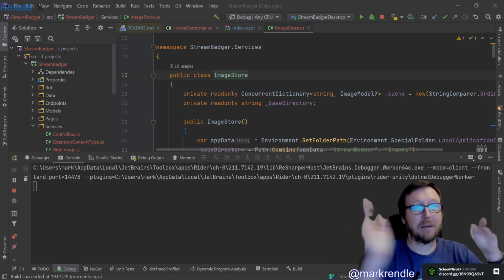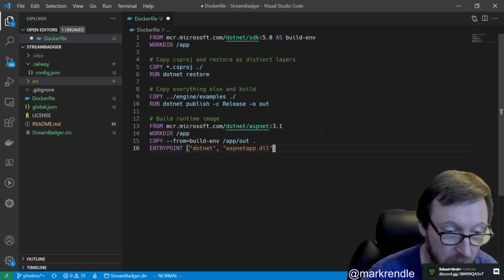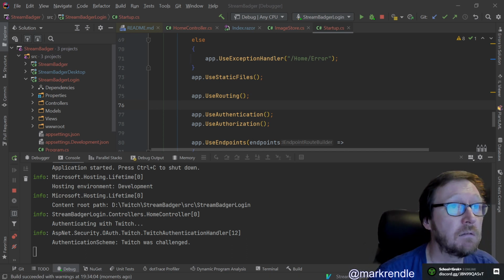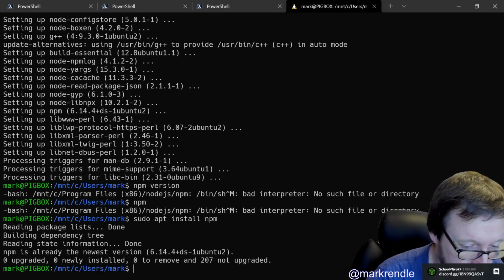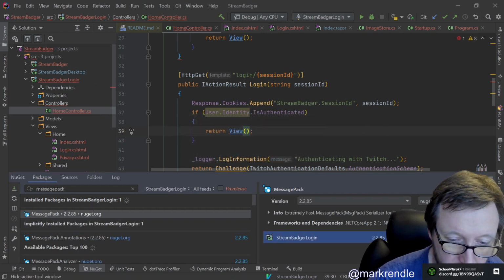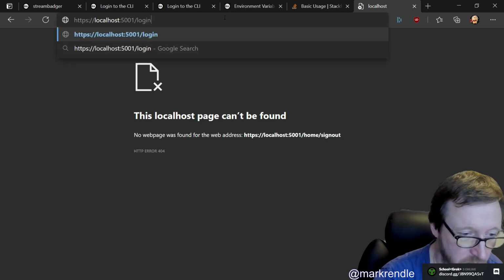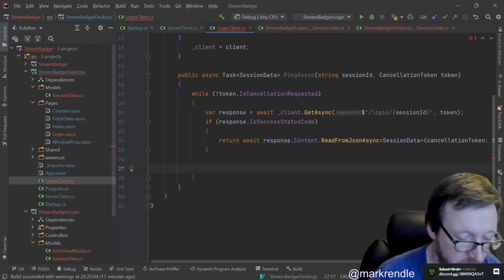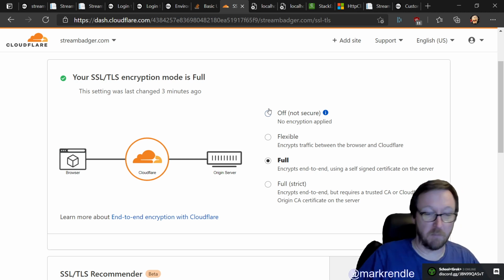Coding Experiments in .NET 2021-05-13